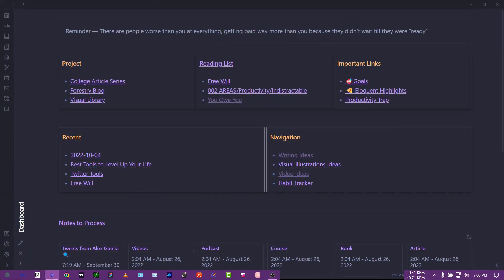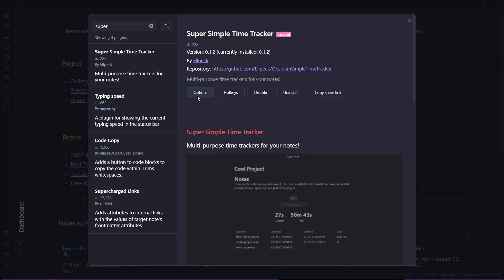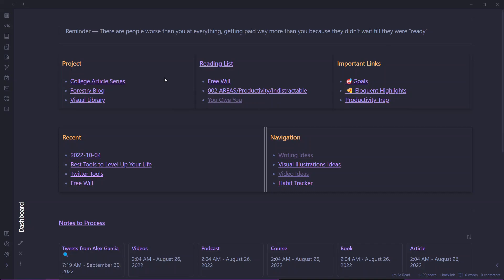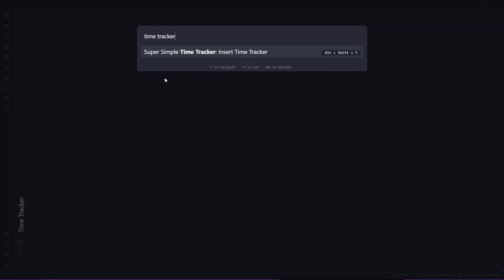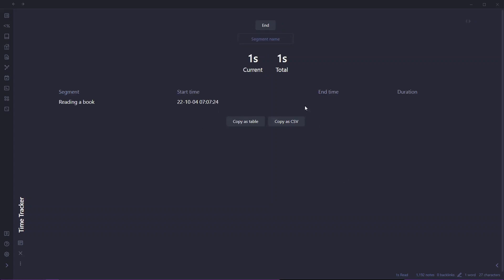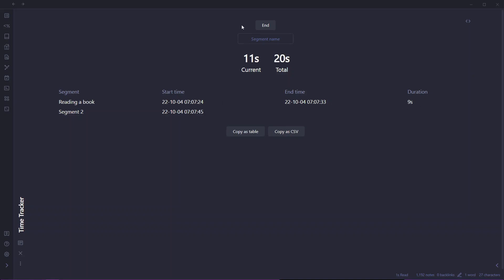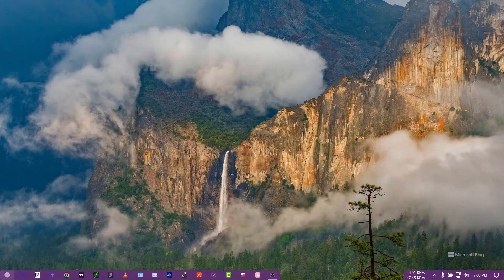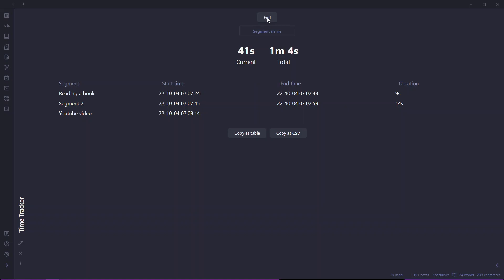Super Simple Time Tracker For Obsidian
In this video, I'm showing you a cool community plugin called super simple time tracker. This allows you to easily log your time right inside of your obsidian vault.